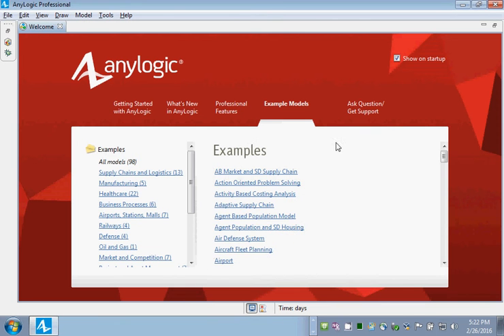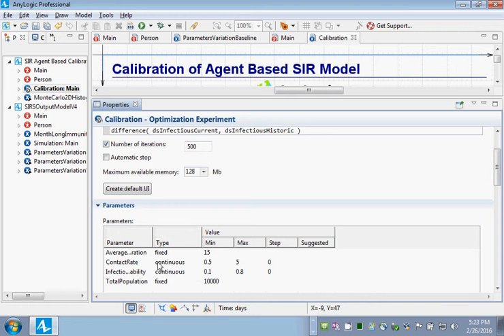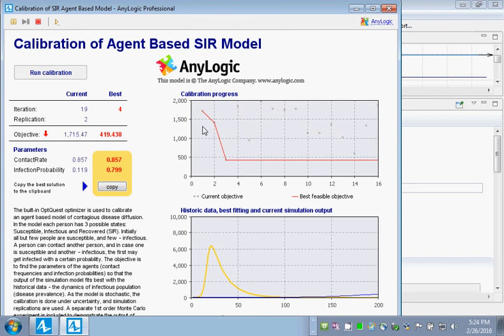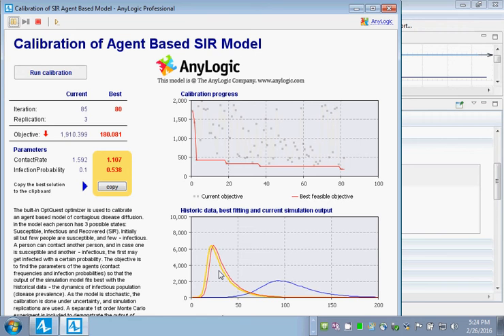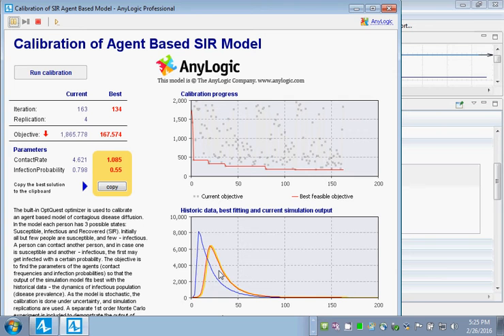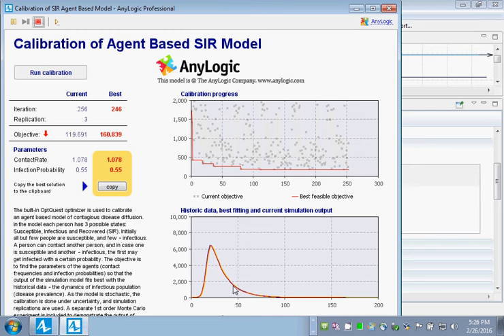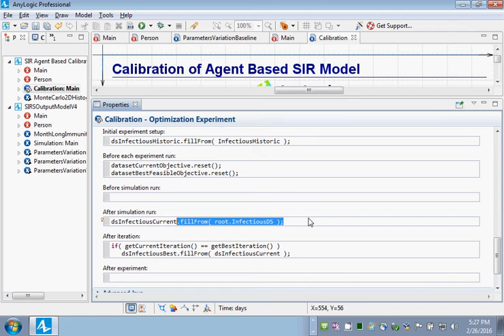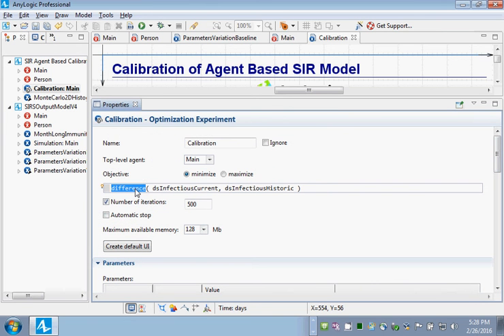Briefest Glimpse of Calibration